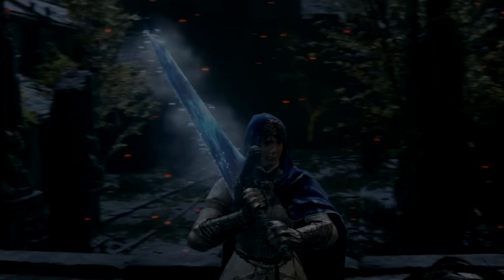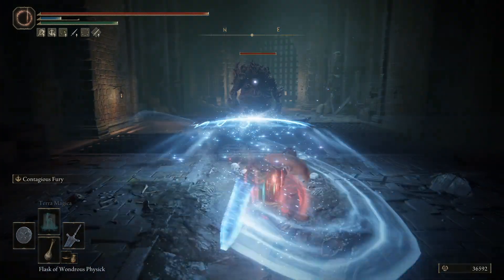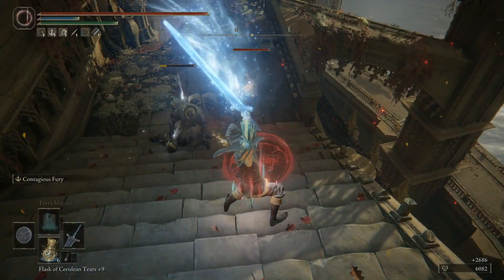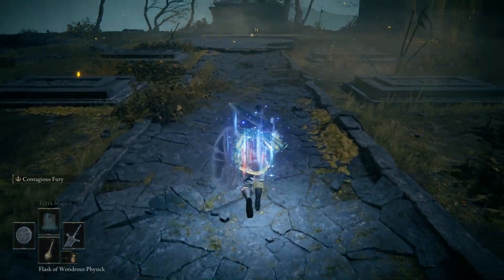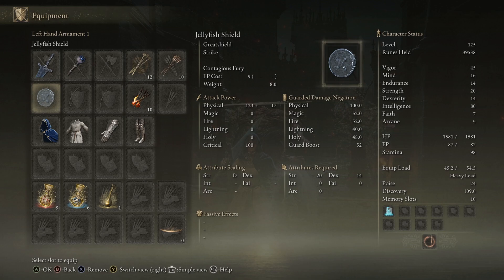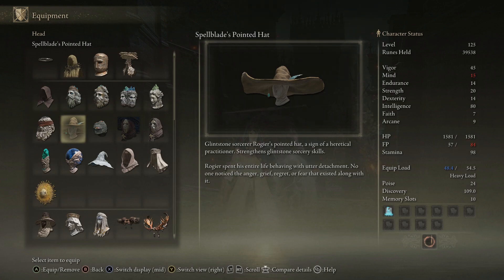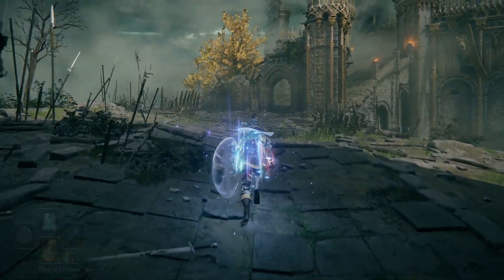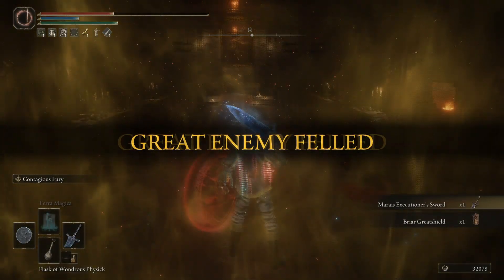How to Make This Weapon the BEST in Elden Ring - INSANE Secret Power of the Dark Moon Greatsword!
So it turns out this is the most buffable weapon in the entire game! Enjoy!